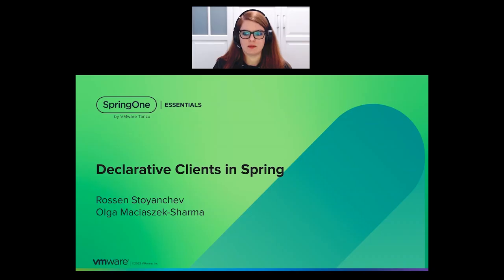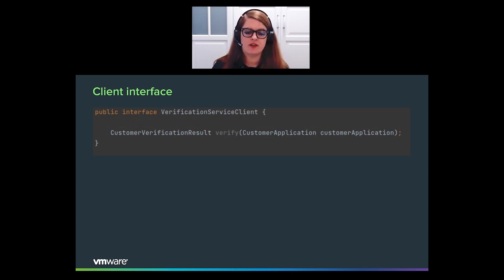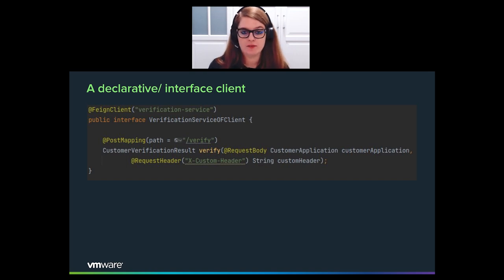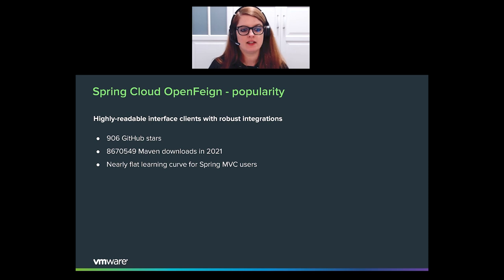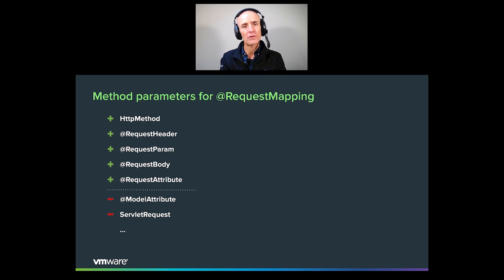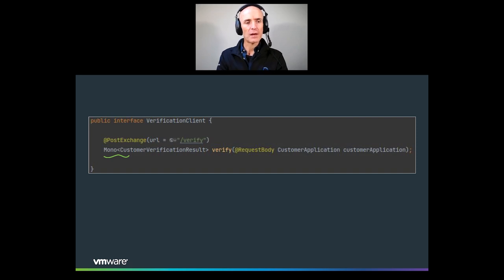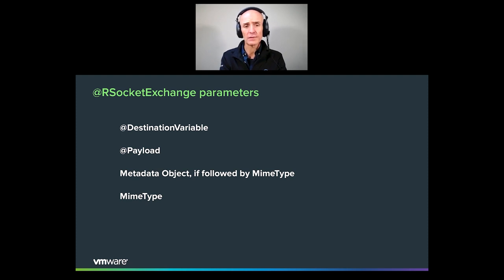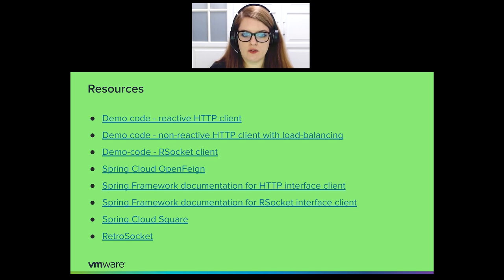Interface Clients in Spring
SpringOne Essentials 2023

Speakers:
Olga Maciaszek-Sharma, Senior Software Engineer, VMware
Rossen Stoyanchev, Senior Staff, VMware